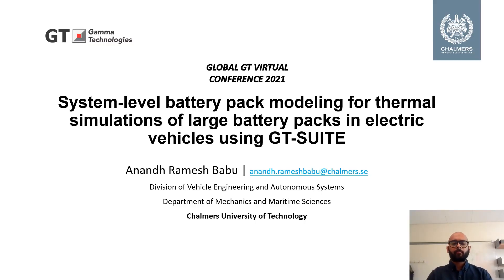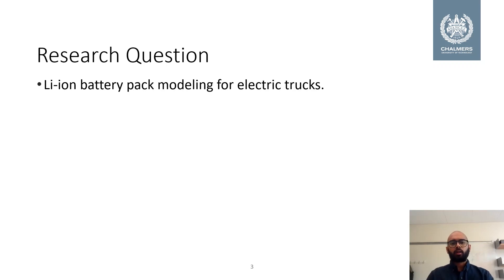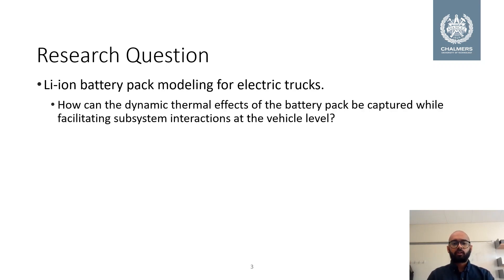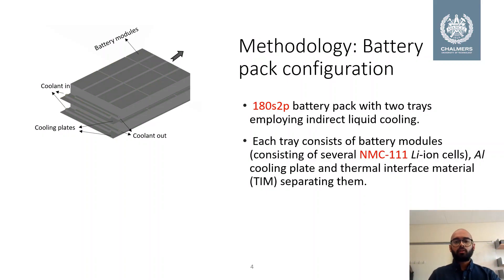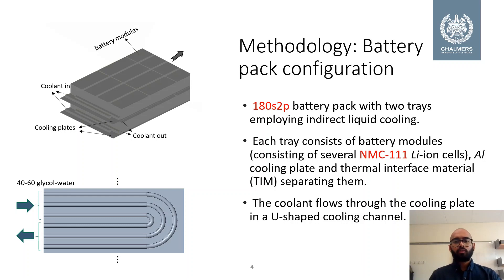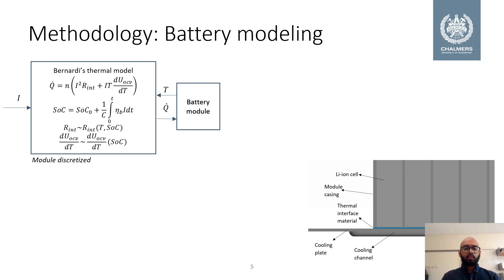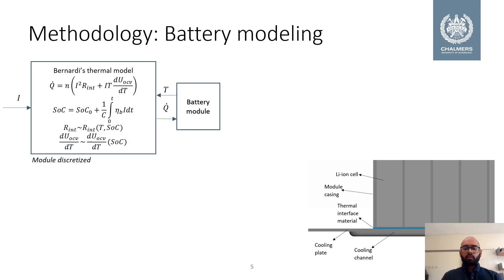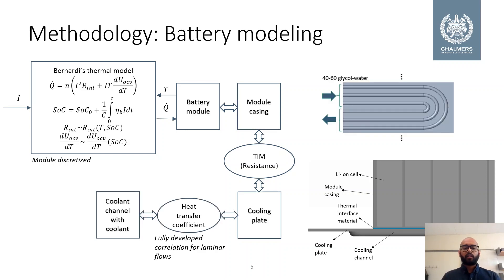System-level Battery Pack Modeling using Thermal Simulation in Electric Vehicles-CHALMERS UNIVERSITY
System-level battery pack modeling for thermal simulations of large battery packs in electric vehicles using GT-SUITE |  Watch this preview link, to access the full presentation below: